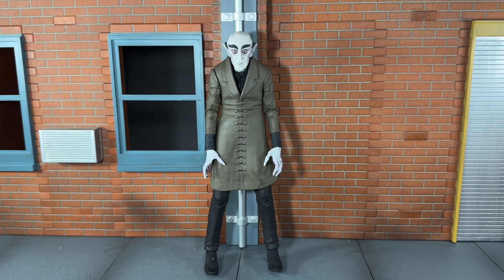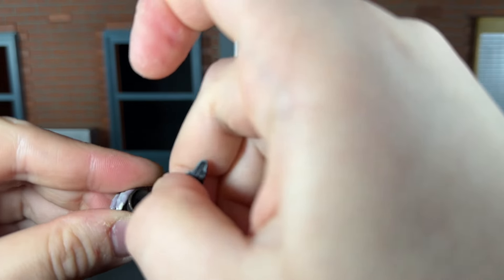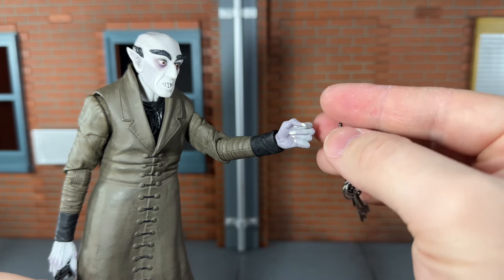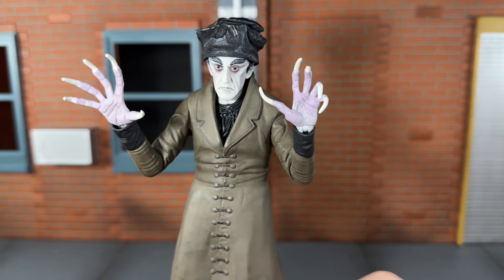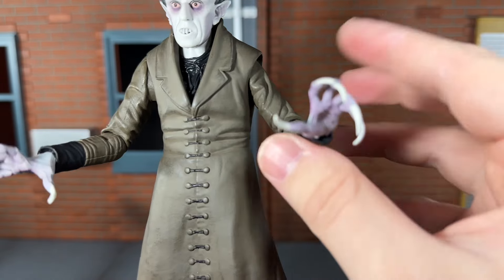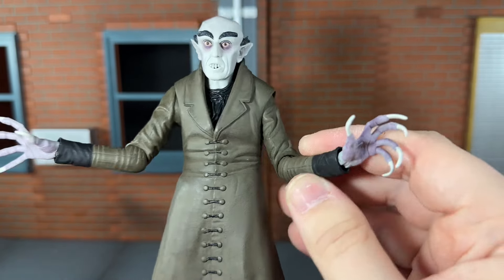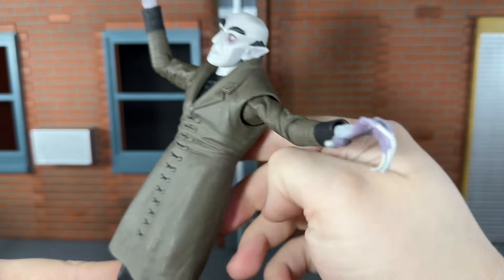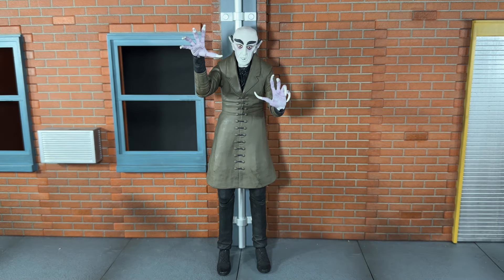NECA Ultimate Nosferatu Review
Today I’ll be reviewing the brand new NECA Ultimate Nosferatu figure!